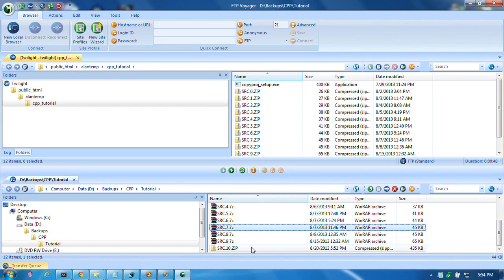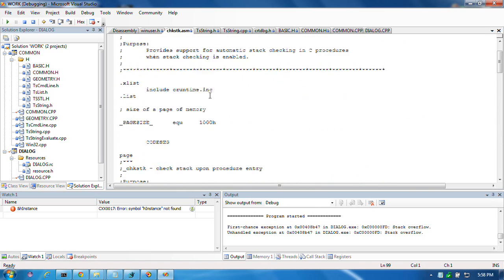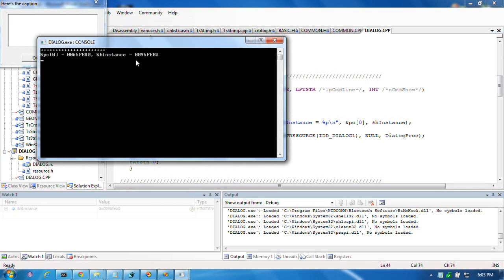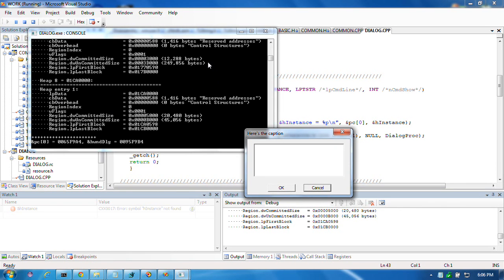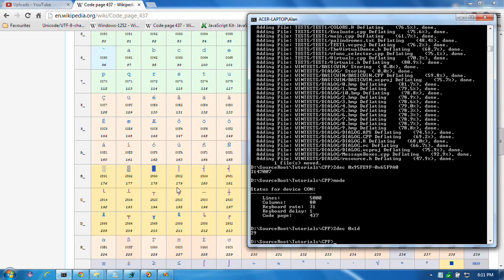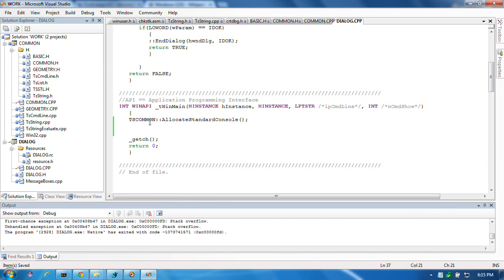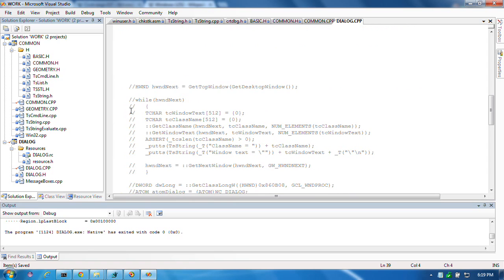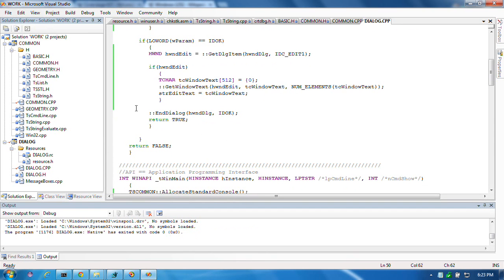C++ Tutorial #69 : Unsolved Mysteries: "The case of the missing stack" (& Code pages)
This is almost completely diversion which can mostly¹ be skipped... and I think I will have to leave this one unsolved. In fact, I suspect a bug either in the OS or the compiler in this case.

At least one topic of interest does come up though: "Code pages" and how/why windows editors can, and often do, "lie" to us.

1. Right near the end there's one bit that actually involves what we're working on. That bit should be viewed.